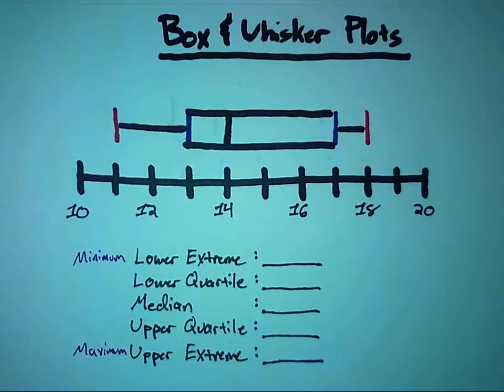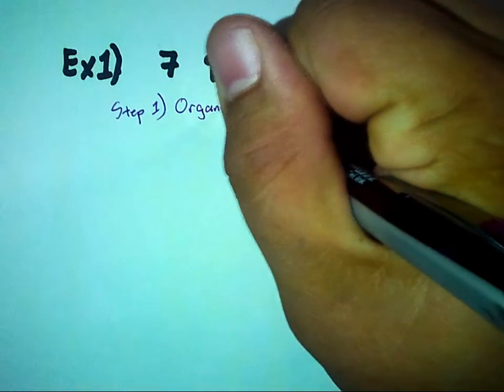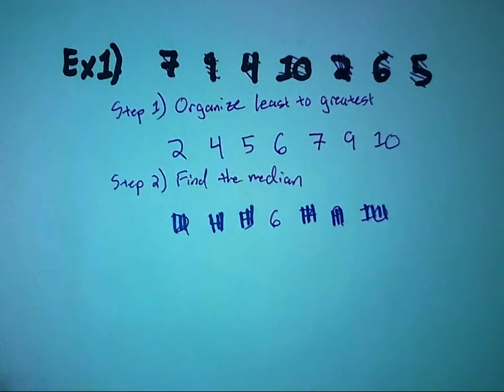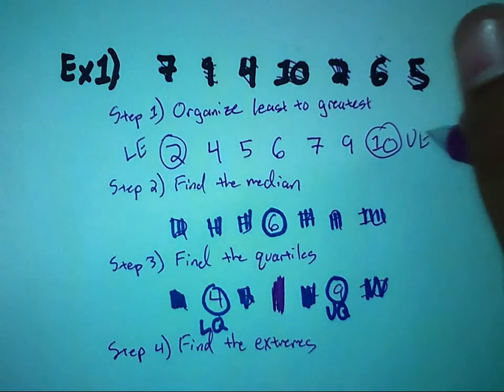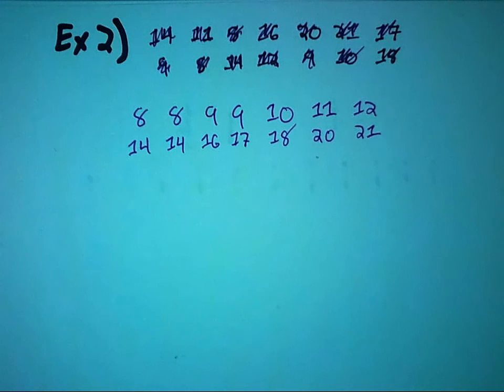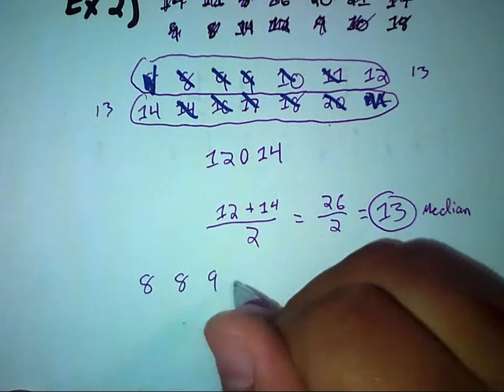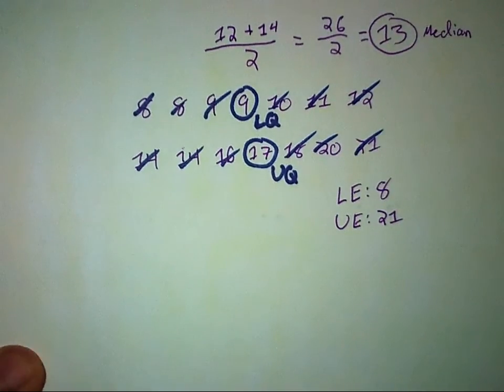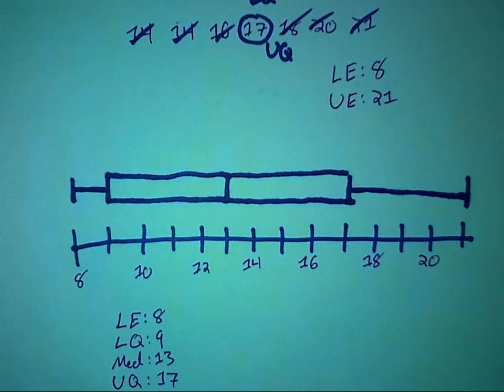Box and Whisker Plots - Basic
This video will show you the basics of reading and making a Box and Whisker plot